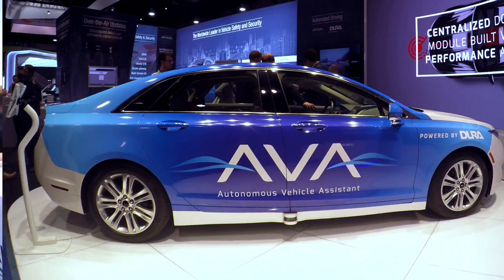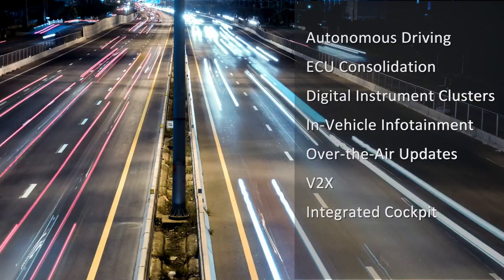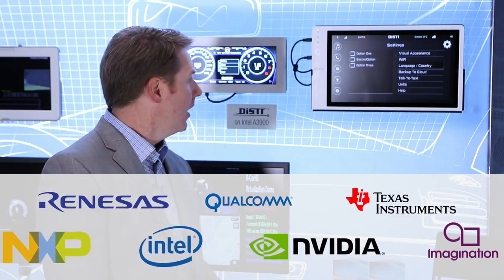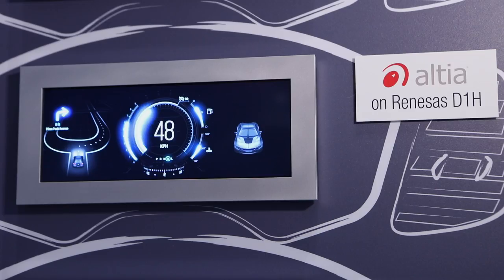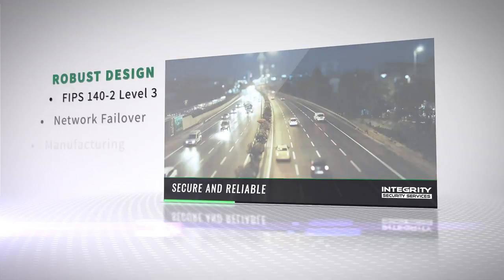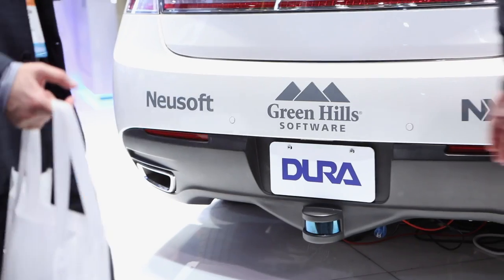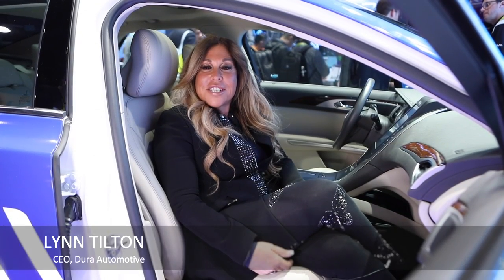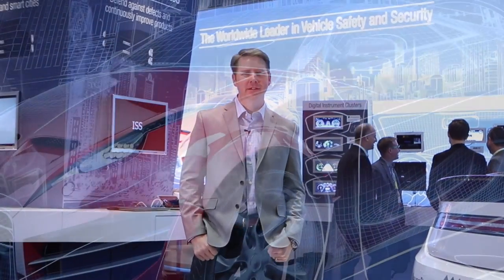Green Hills Software at CES 2017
At CES 2017 in Las Vegas, Green Hills Software showcased a range of automotive electronics demonstrations focused on software security and automated driving intelligence. Embedded security product offerings from Green Hills company INTEGRITY Security Services were shown and from Green Hills customer Dura Automotive debuted its AVA –autonomous vehicle assistant – running on the INTEGRITY RTOS and Multivisor secure virtualization, on the NXP S32V ADAS processor.